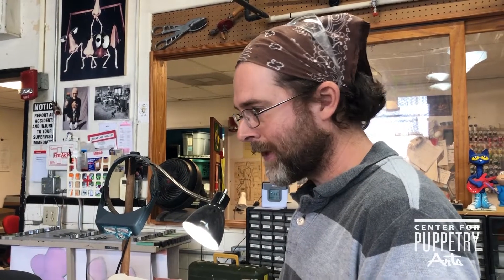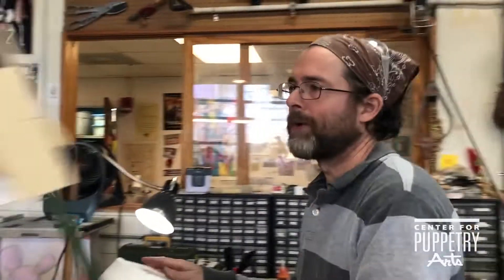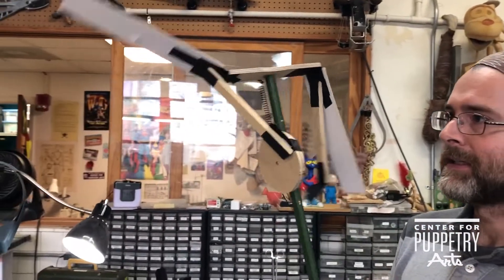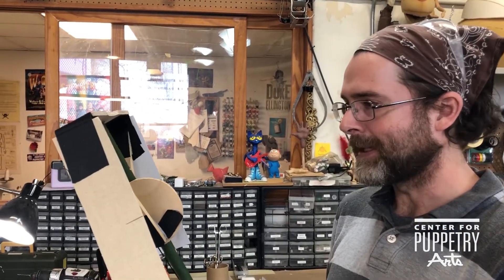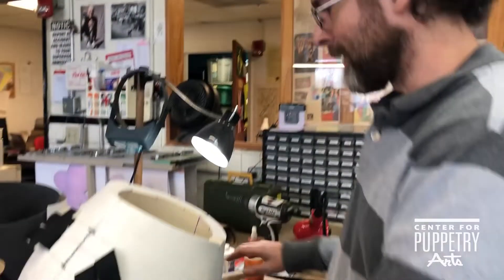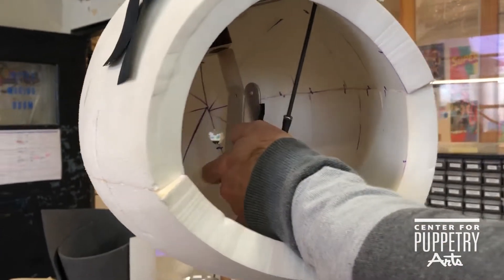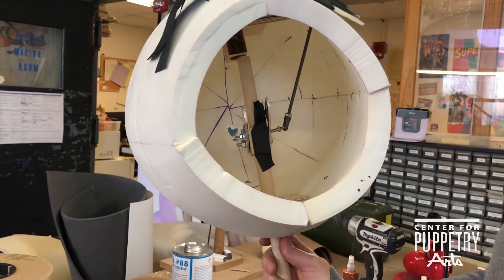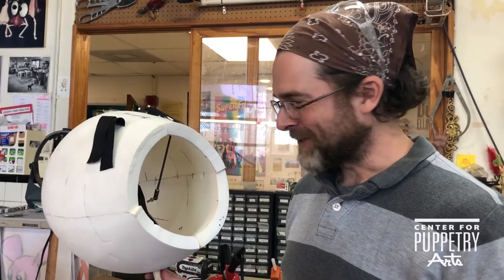Harold and the Purple Crayon - Behind the Scenes. Episode 3: Dragon Wings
Go behind the scenes with Center for Puppetry Arts Resident Puppet Maker Jason Hines to see how the puppets for "Harold and the Purple Crayon" are made. In this episode see how we make a flapping wings mechanism for the dragon puppet.